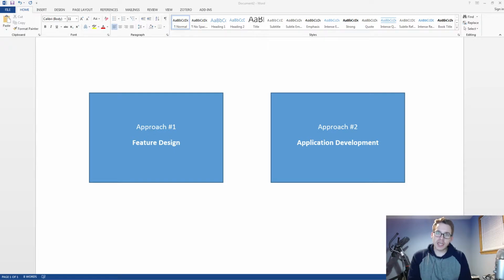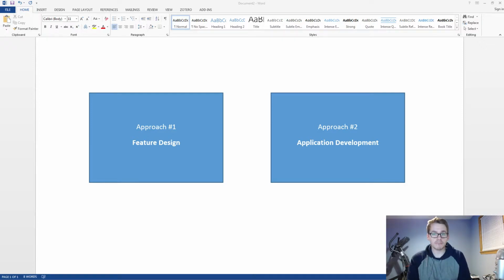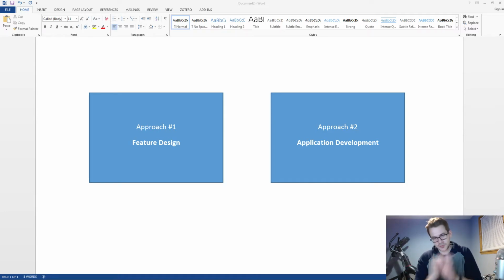Feature Design Description